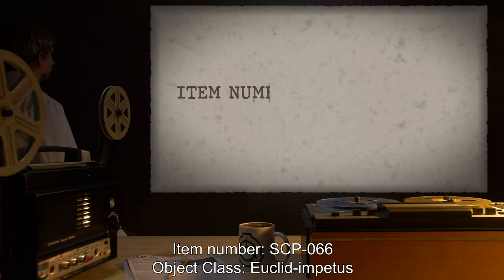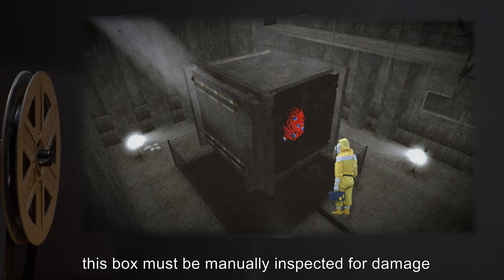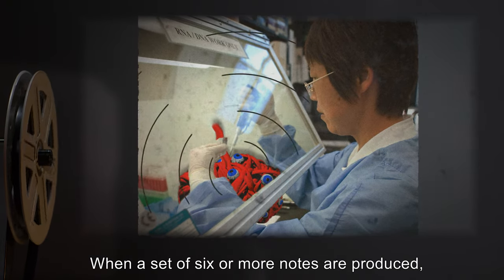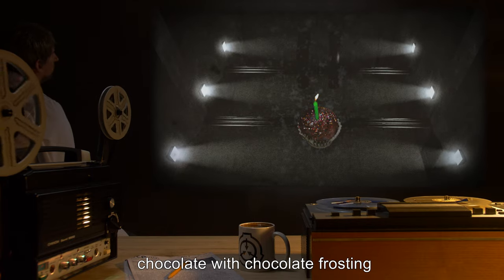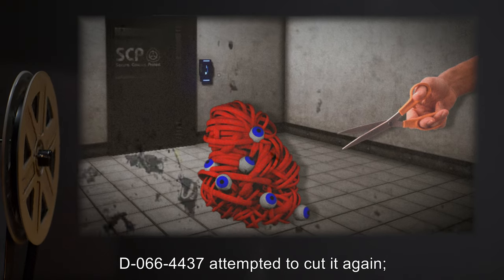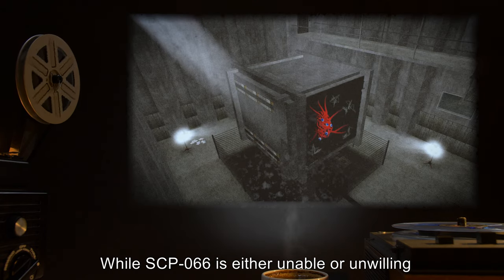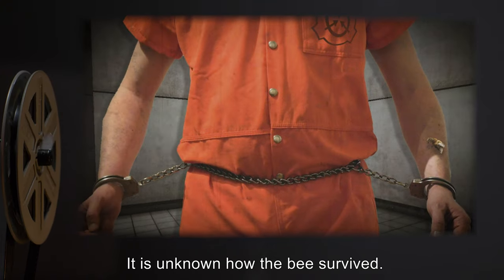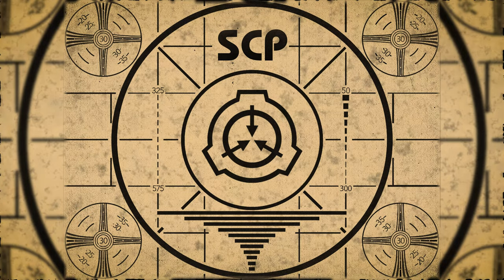SCP-066 | Eric's Toy (SCP Orientation)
On today’s agenda - Item SCP-066: Eric's Toy, Object class: Euclid-impetus.

SCP-066 is an amorphous mass of braided yarn and ribbon weighing approximately one kilogram. Strands of SCP-066 may be taken individually and manipulated; when this is done, a note on the diatonic scale is produced by the object. When a set of six or more notes are produced, SCP-066 will produce a benign effect of varying nature and duration. SCP-066 will not respond to manipulation while any effect produced by it is in progress.
When it is not producing anomalous effects, SCP-066 will say the name “Eric” constantly in a deep masculine voice.

and released under Creative Commons Sharealike 3.0. Contributor: Communism will win

Attribution:UniCanterburyCMDS